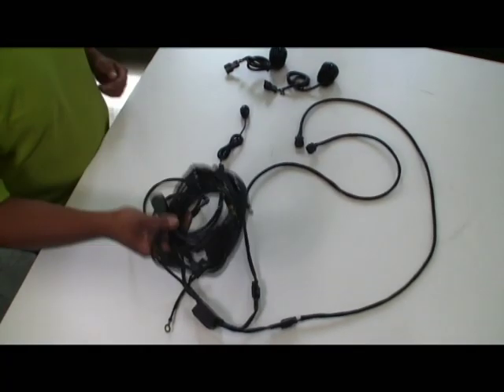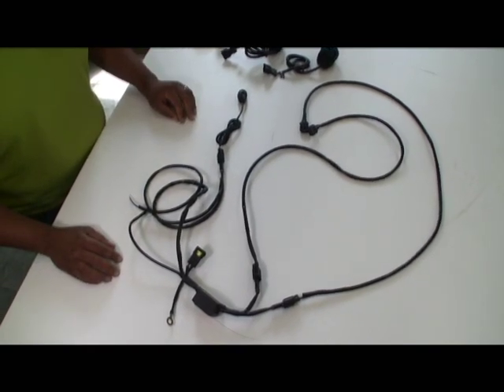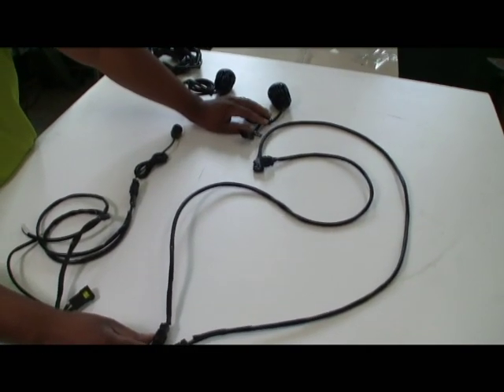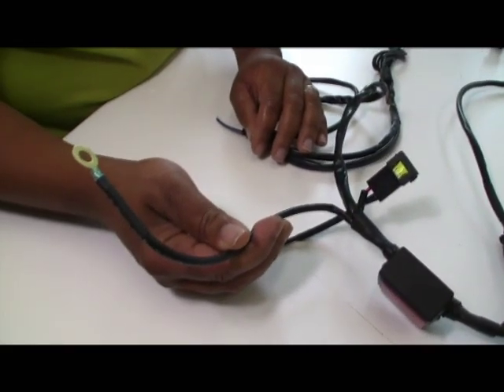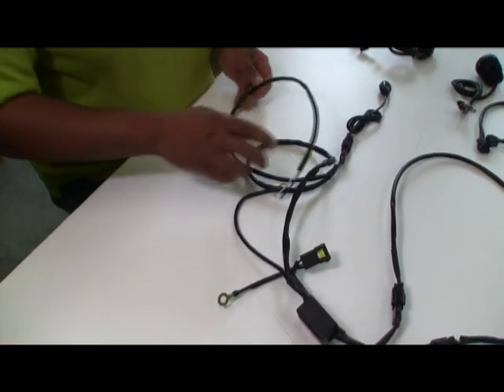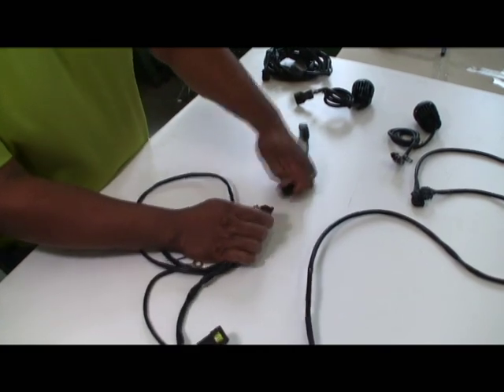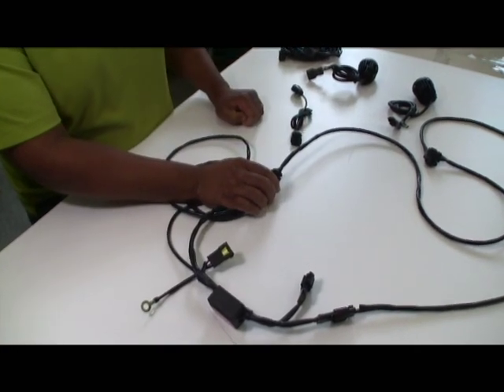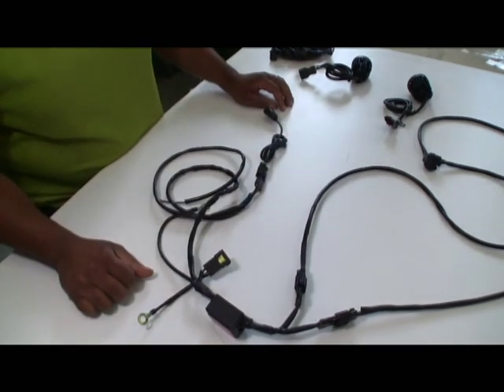Denali 2 wiring harness introduction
- A quick tutorial on the Denali D2 wiring harness.